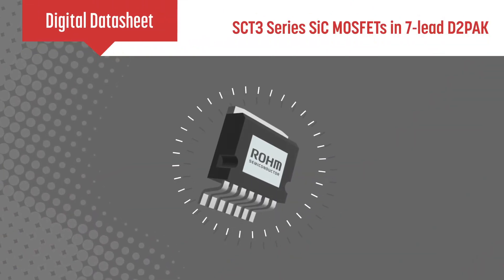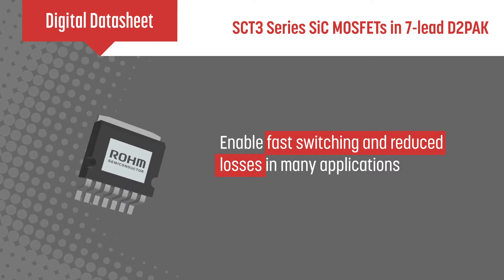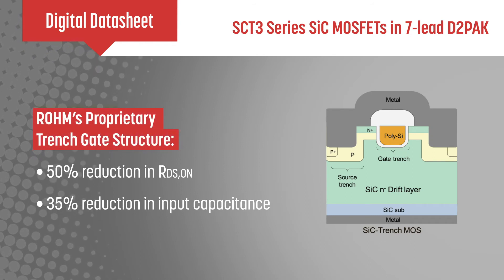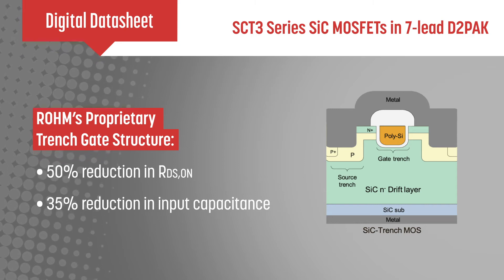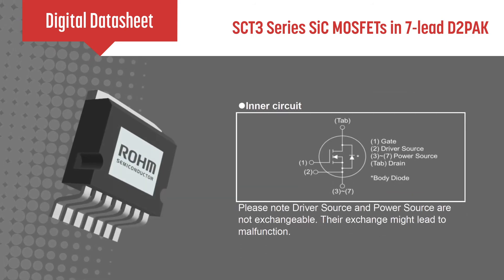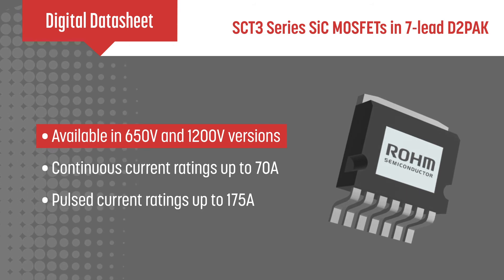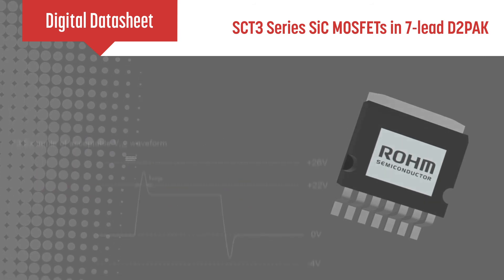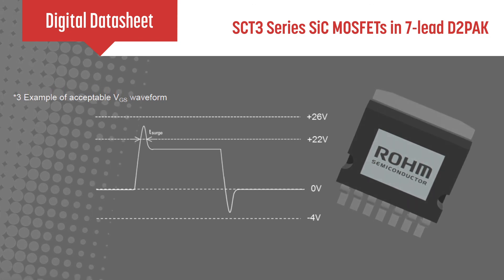Digital Datasheet | SCT3 Series 3rd Gen SiC MOSFETs in 7-pin D2PAK Package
ROHM’s SCT3 series of 3rd Gen SiC MOSFETs are now available in a 7-pin D2PAK package that separates the driver and power source pins to further improve switching speeds and reduce losses. What’s more the trench type structure reduces ON-resistance and input capacitance by 50% and 35%, respectively. Both 650V and 1200V variants are offered with continuous current ratings up to 70A and pulsed current ratings up to 175A, making them ideal for solar inverters, power supplies, UPS, and more.

For more information about the SCT3 Series SiC MOSFETs 7-pin D2PAK